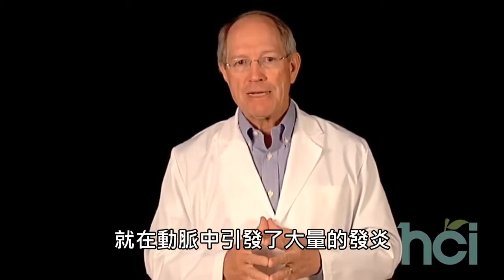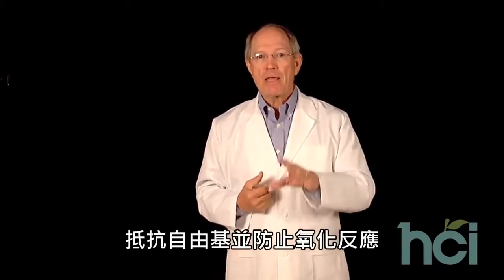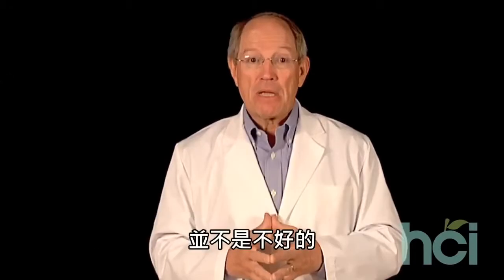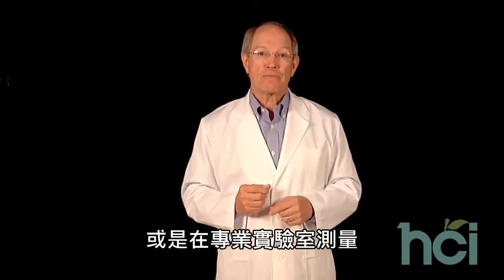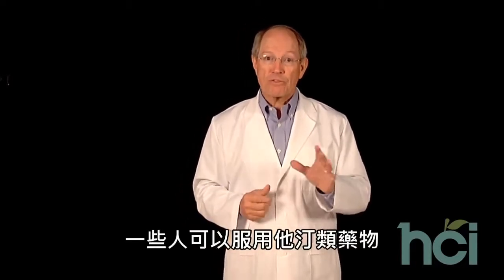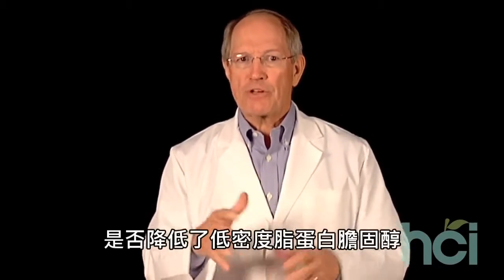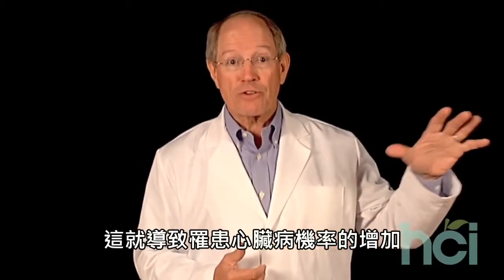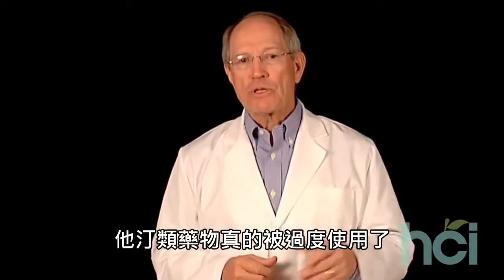一分鐘醫學第21篇 氧化的或是被改變的低密度脂蛋膽固醇 ARIIX HK TEAM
wechat：ariixhkteam